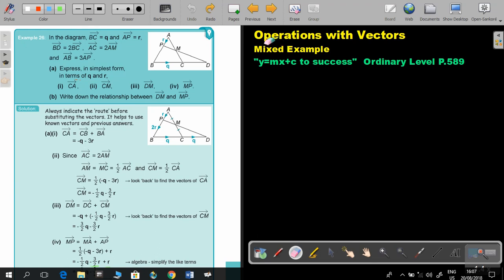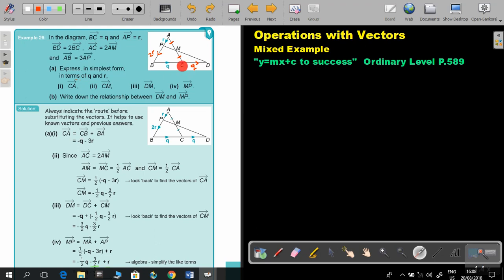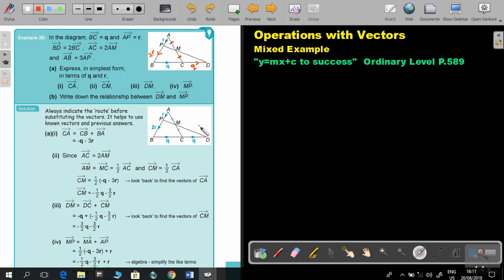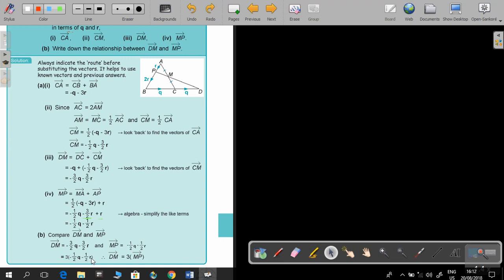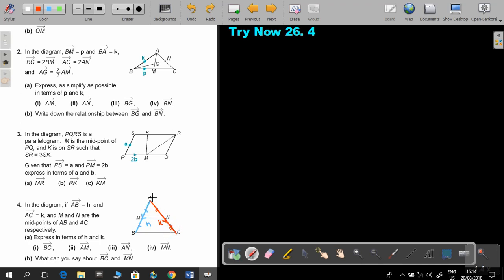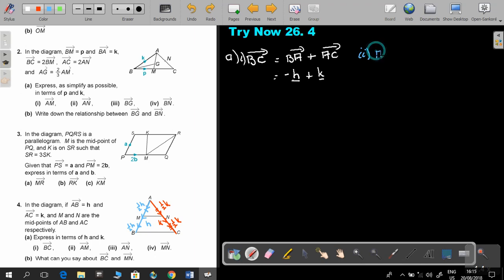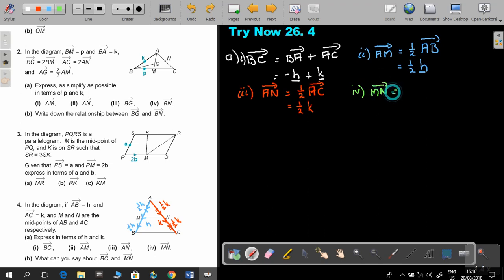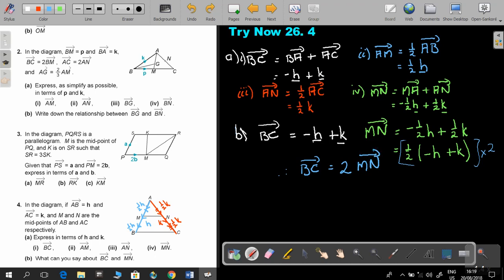11 23 Operations with Vectors Mixed Example